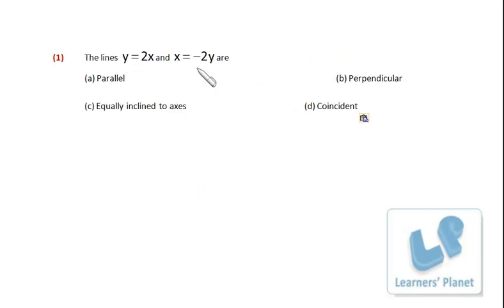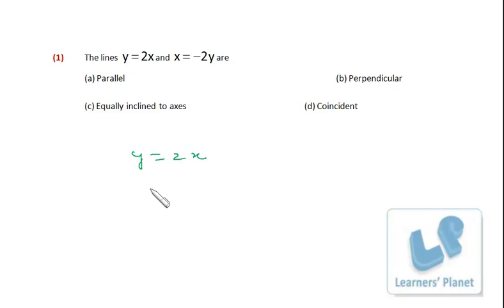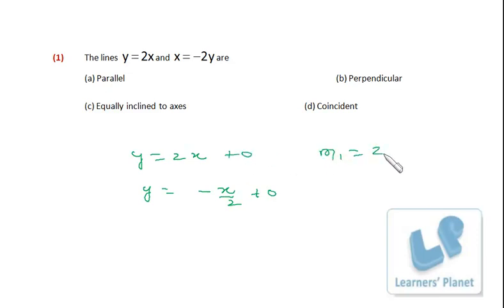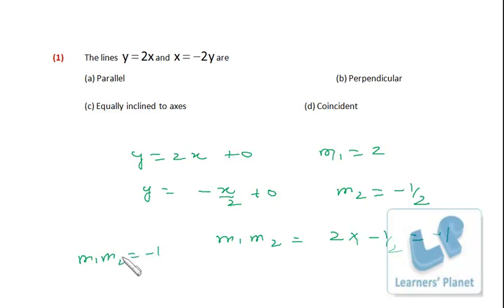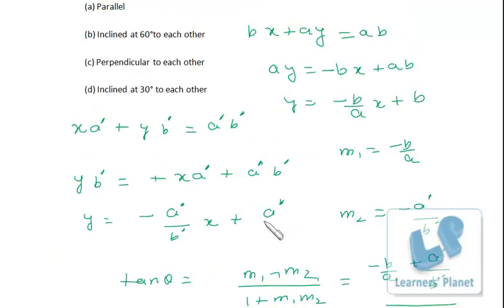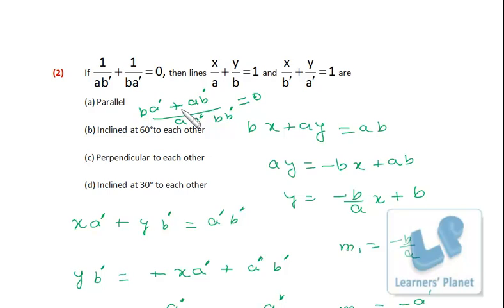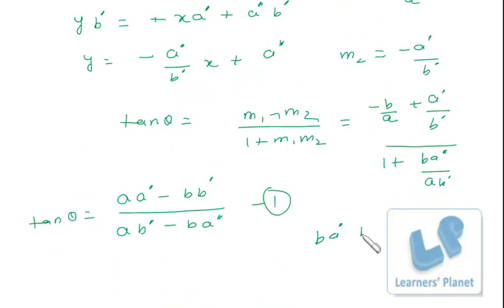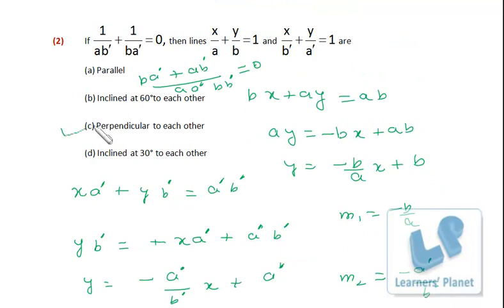NCERT Maths video lectures grade 11 and 12 Straight line session 5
High school math videos on coordinate geometry. Problems from straight lines have been discussed in this session. Condition or parallelism, perpendicularism have been explained and problems have been solved. Session by Alka Maheshwari